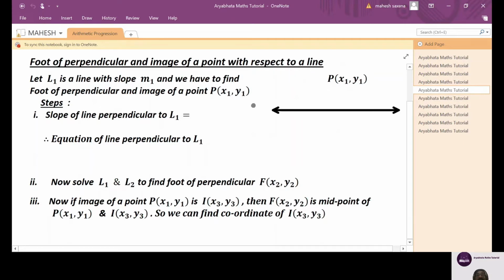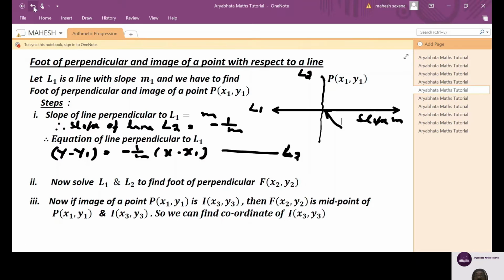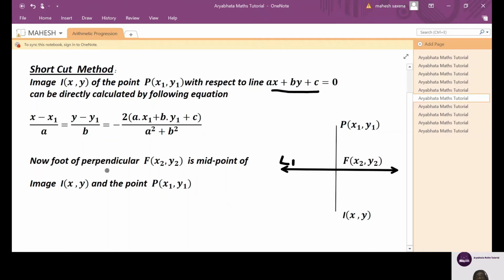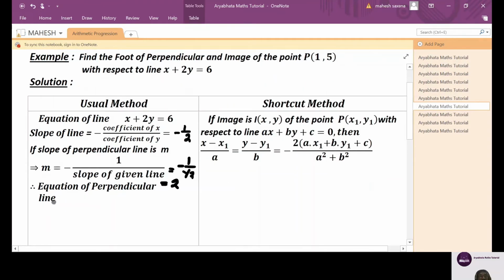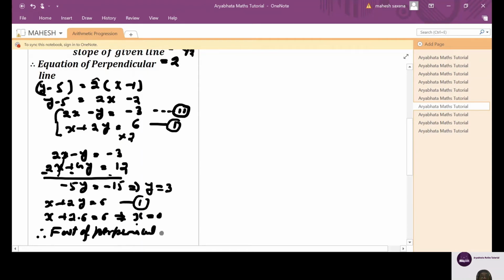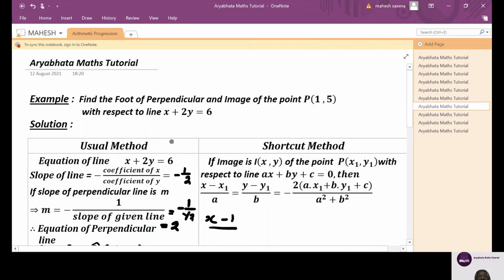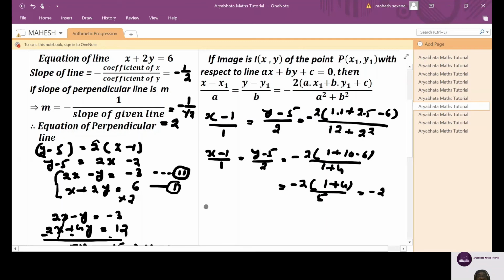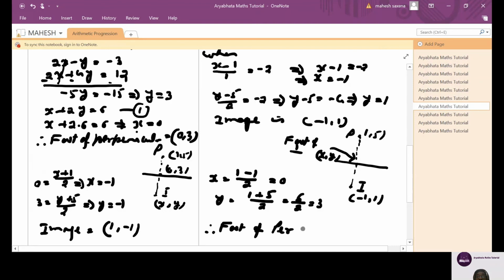Tips & Tricks : Session 31 | Straight Line | Class 11 | Class 12 | JEE | Engineering Competitions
This video describes the usual and shortcut method to find "Foot of Perpendicular " and " Image" of a point with respect to a straight line. The Maths lovers must watch this video.